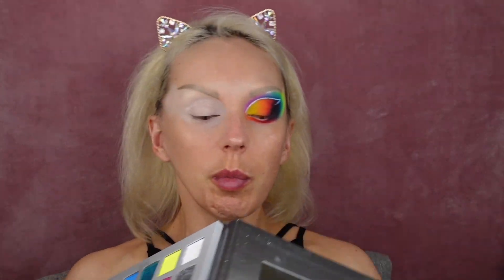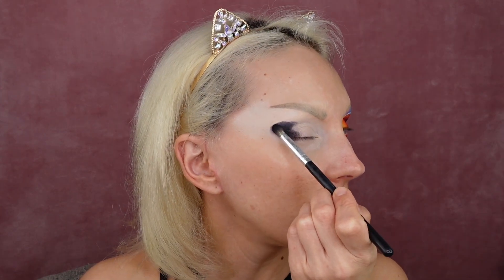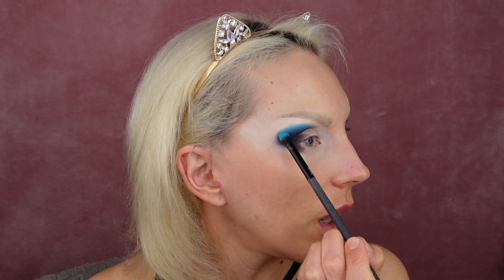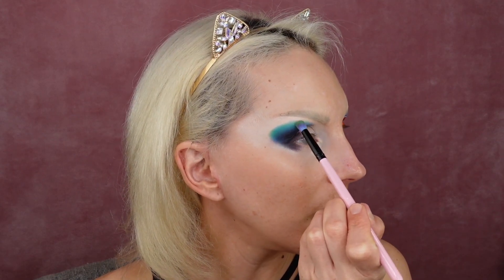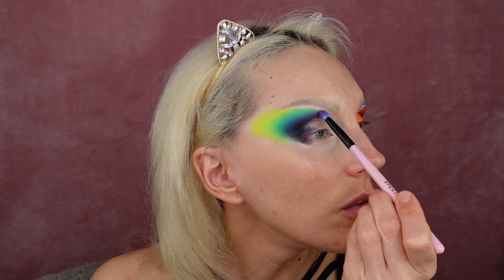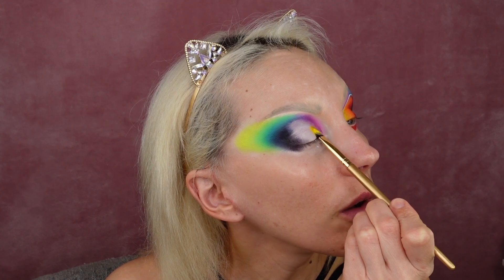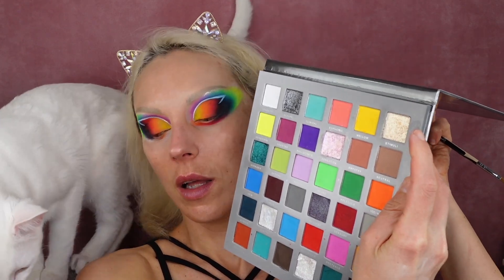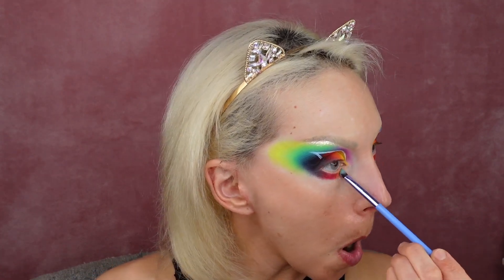SENSORIUM BEAUTY CHAPTER ONE PALETTE REVIEW, SWATCHES, TUTORIAL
This is my proper review of Sensorium Beauty Chapter One palette by Alexis Stone.  The palette is gorgeous and it performs incredibly, the first time I see real true neon color.  💗